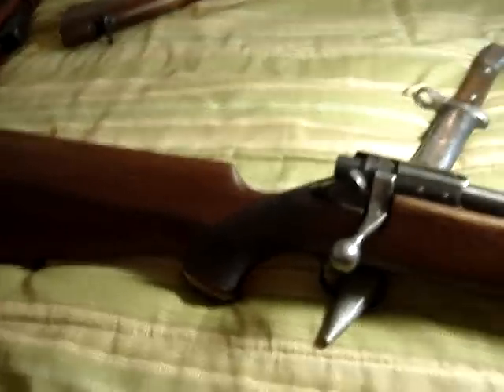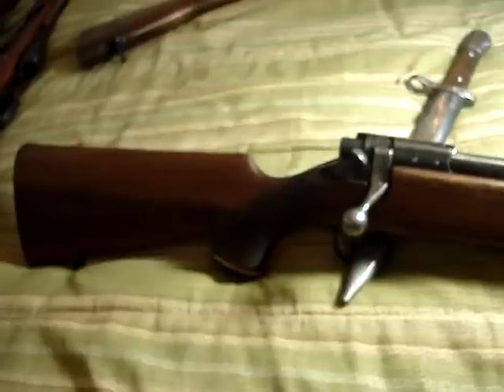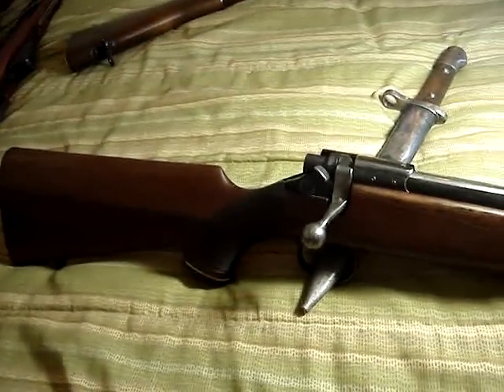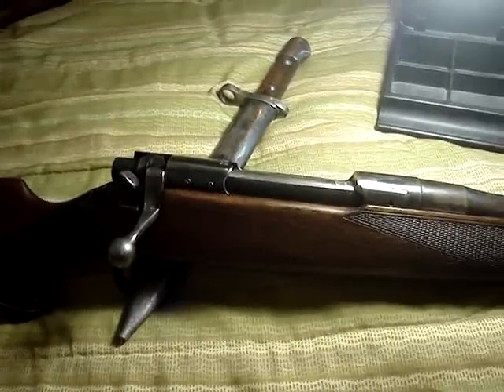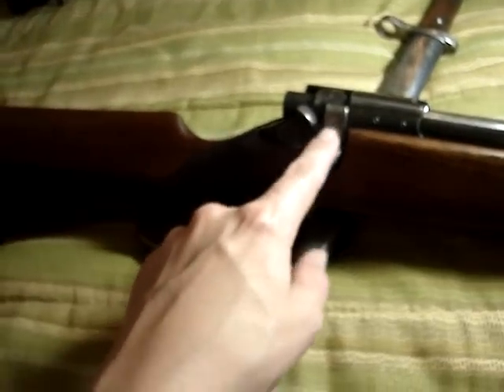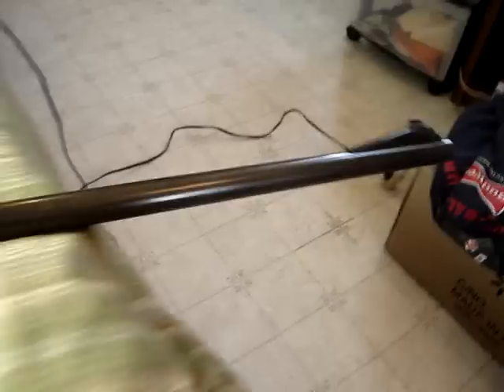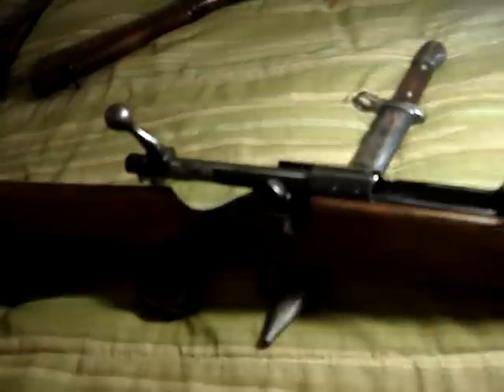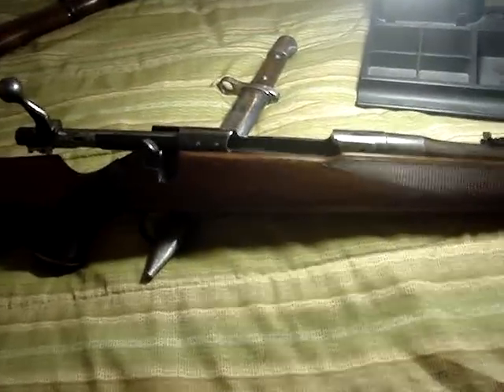BSA 30-06 sporter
BSA model D i think.. lol